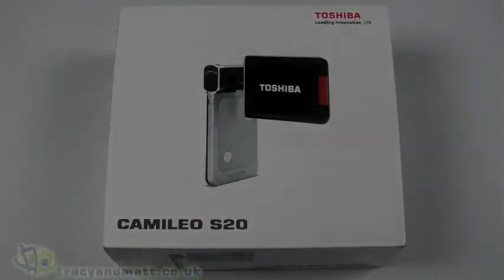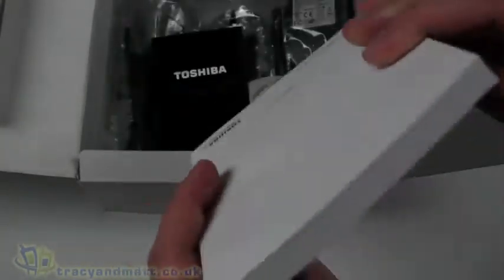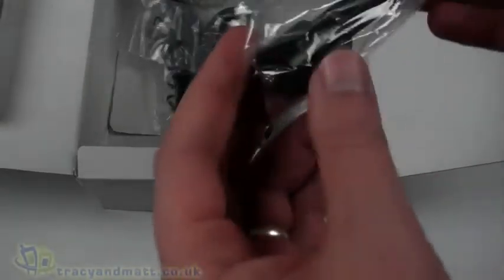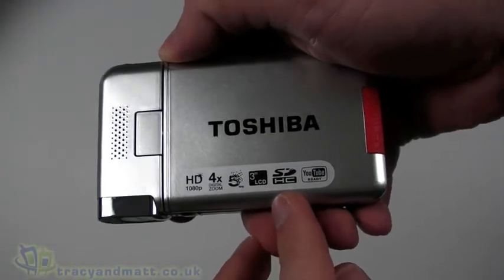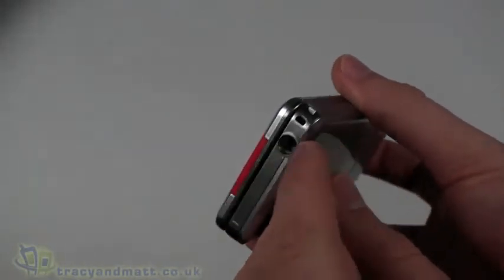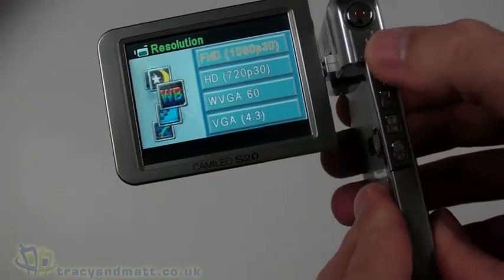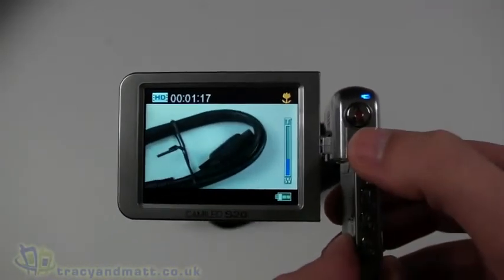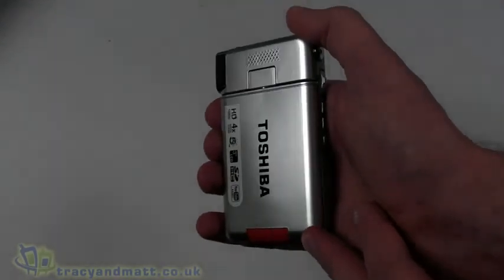Toshiba Camileo S20 unboxing video